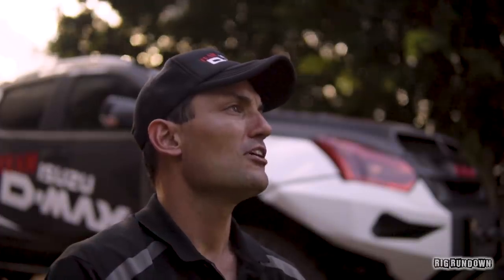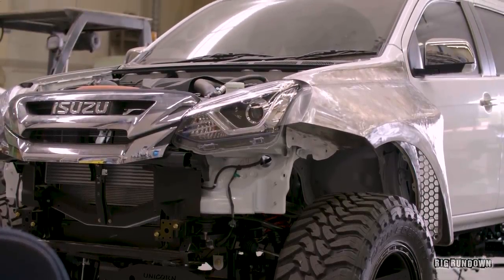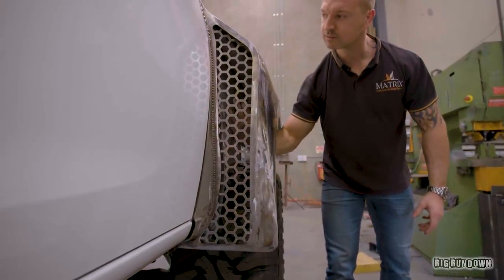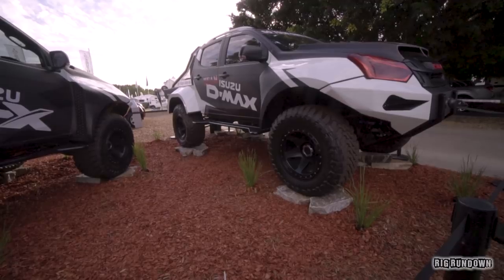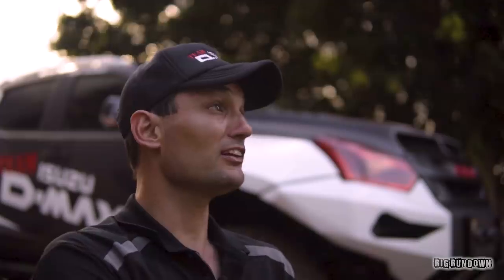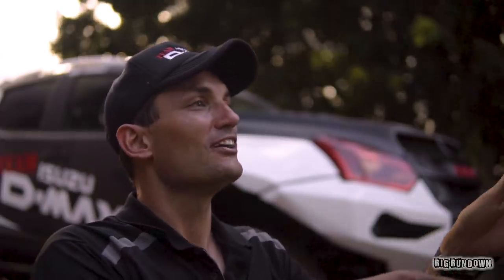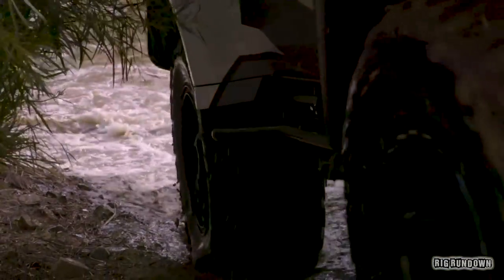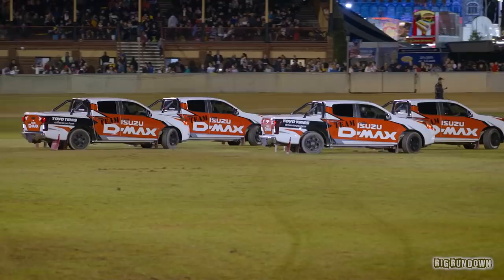RIG RUNDOWN || The Story Behind Concept-X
The Isuzu Concept-X is a mammoth build done by the boys over at Team D-Max
This is one hell of a statement when it comes to how big you can make the Isuzu D-Max and MU-X
Part 1 takes a dive into some of the behind the scenes information which went into building these massive rigs!

My Gear

CAMERA: Sony a7s mk ii
Sony RX-10 mk iii
Sony a6300
GoPro Hero 5 Black
LENS: Sony 16-35mm f2.8 FE
Sony 24-240mm E
Sigma 50mm f1.4 FE
                         Sony 16-24mm Kit Lens
Sony 10-18mm f4
Zeiss 16-70mm f4
Sigma 30mm f1.4
MIC: Rode Video Mic Pro
Saramonic UwMic10 Wireless
Edutige ETM-008 (For GoPro)
Rode Reporter & RodeLink Newsshooter
STABLIZER: Feiyu WG2 Waterproof Gimbal
Zhiyun Crane V2
DRONE: DJI Mavic Pro

My Story

For the past few years I have become more and more obsessed with travelling this great country in a 4WD. Just getting from point A to point B with the maximum amount of fun and excitement it what it’s all about for me.
My first 4WD was a Nissan Patrol and I have had one ever since, this build is my take on what would make the ultimate touring vehicle to do what I love most.
I hope to one day built myself a 4WD empire to make the unreachable, reachable to others. By providing them with a means of transport like to other, transport that is BUILT NOT BOUGHT…